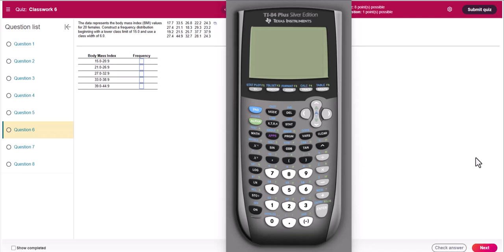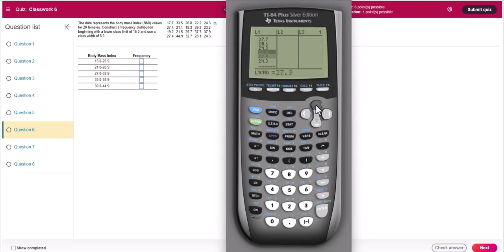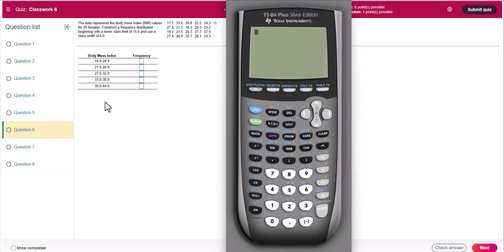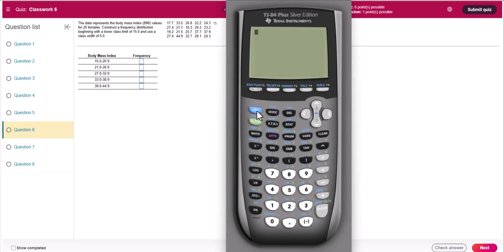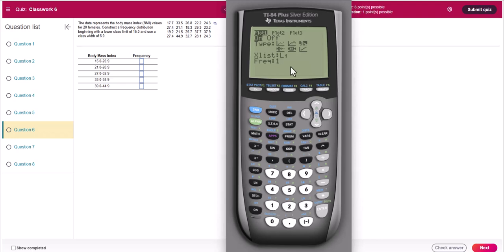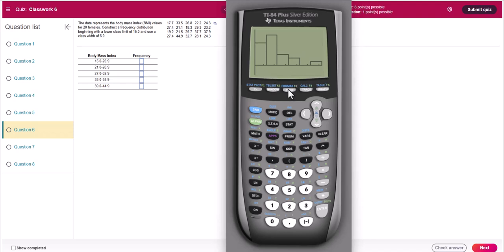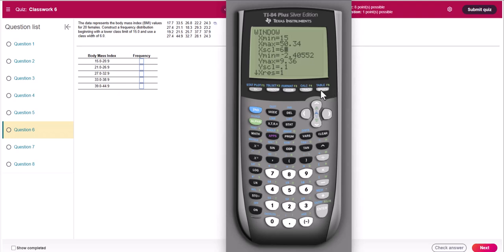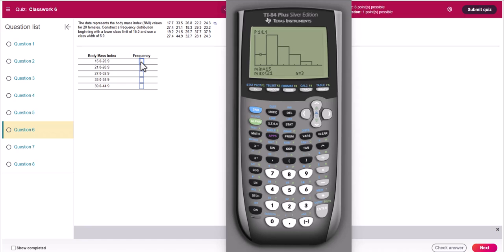Classwork 6 #6 Histogram